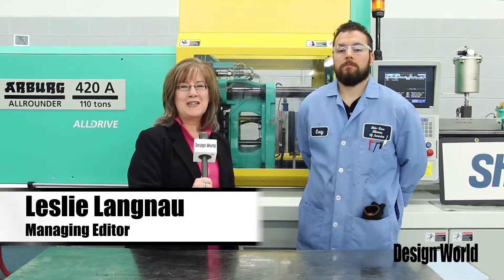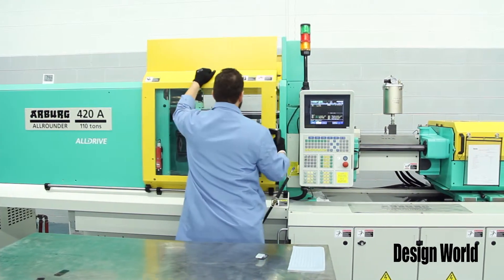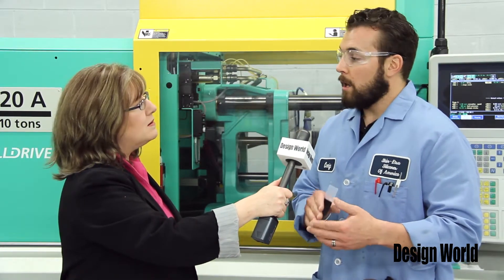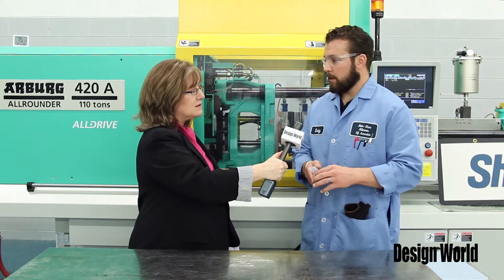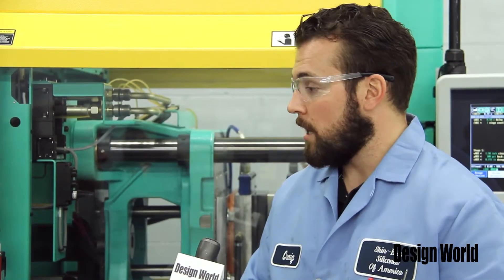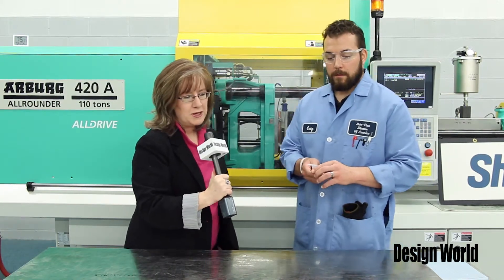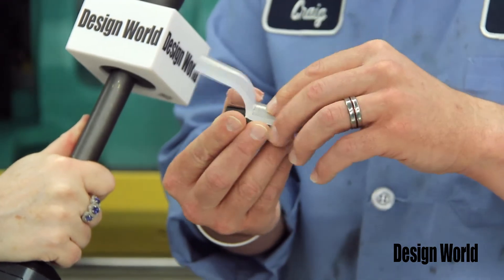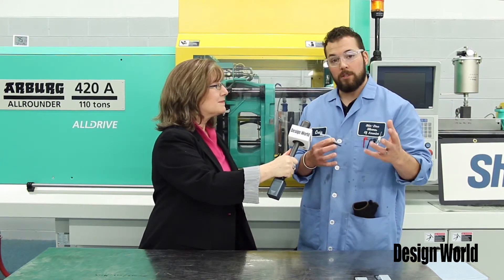Advanced Liquid Injection Molding analytical testing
Here at Shin-Etsu Silicones of America Inc., the Arburg All-Electric horizontal liquid injection molding press helps developers test adhesion overmolding of various plastics.  Overmolding is a key process in many medical and consumer applications. LIMS Process Engineer Craig Lustek goes over some of the features of this machine, include its 2 cavity overmold designed and built to test adhesion to a rigid substrate.